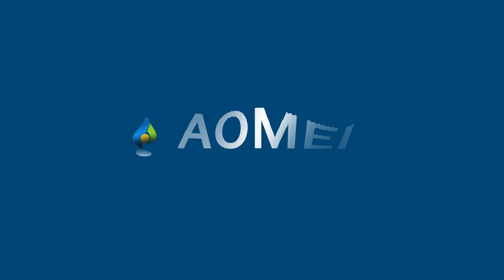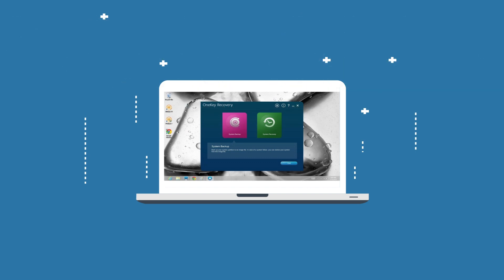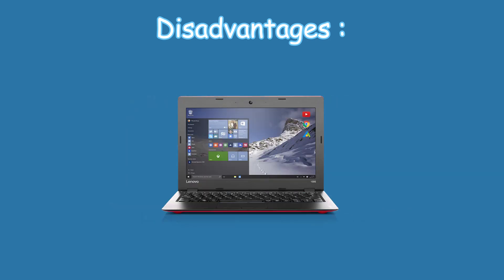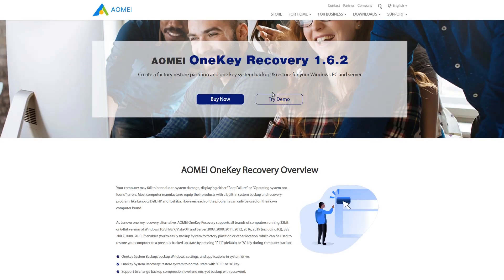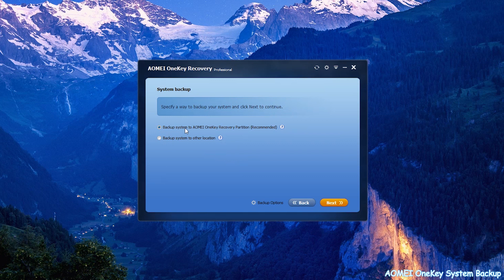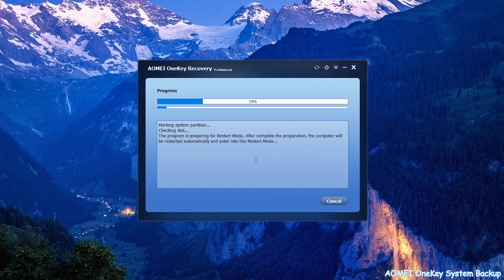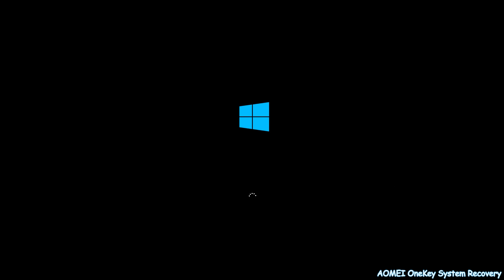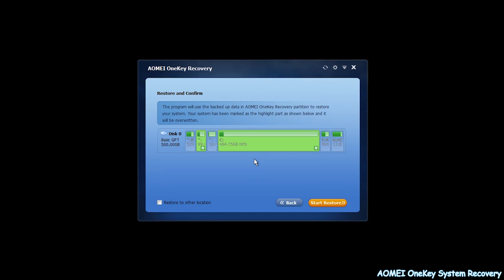One Key Recovery Alternative to Create Factory Recovery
It is recommended to use Lenovo OneKey Recovery alternative --- AOMEI One Key Recovery.
To be honest, Lenovo's one key recovery is very useful, especially when your computer is in the event of a disaster. However, it still has some disadvantages you cannot ignore.
Lenovo Onekey Recovery could only be used on the Lenovo. Like me with combination desktop computers can’t use Lenovo OneKey Recovery.
And even if it can be used on your computer, it only keeps the most basic utility and applications during the restoration. That's to say, the installed programs and personal data on the system partition will be lost.
Unlike Lenovo system recovery, AOMEI OneKey Recovery could backup Lenovo and other branded computers without effort. And you could backup the system to an external hard drive if your local disk is very small. More so, adjusting the partition size of system disk or using unallocated space does not affect the recovery partition. It’s amazing.